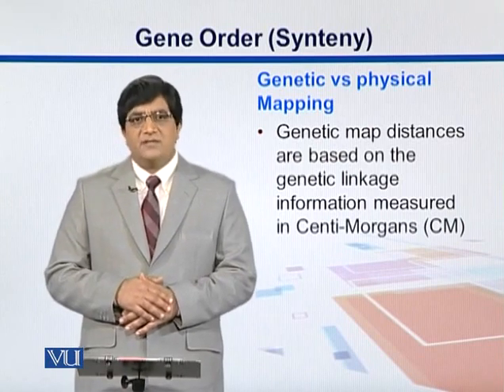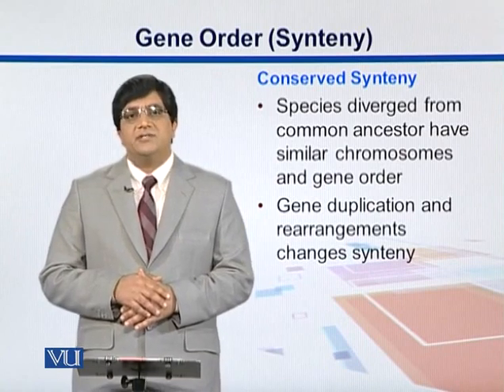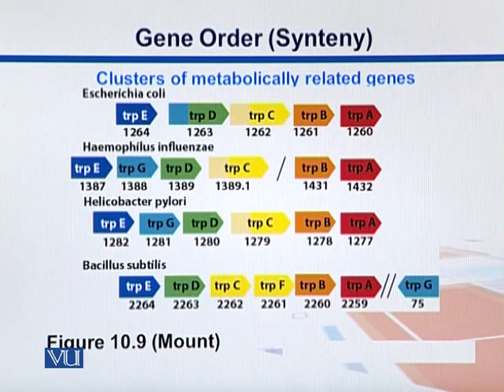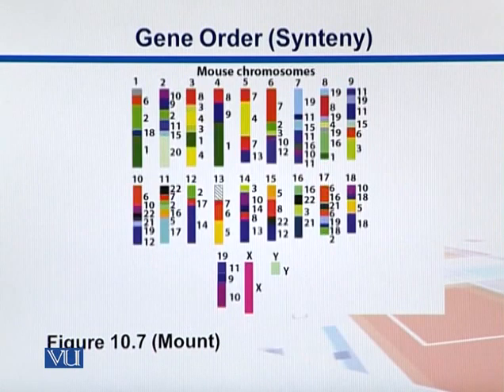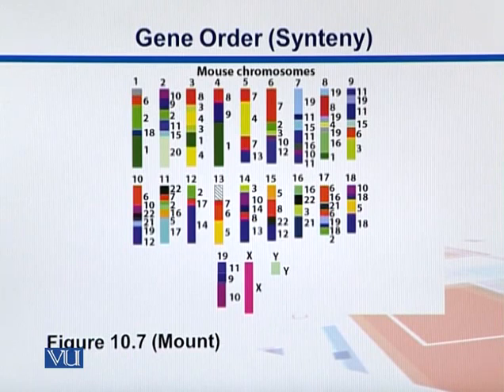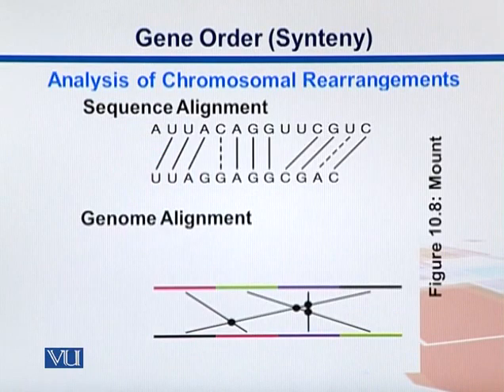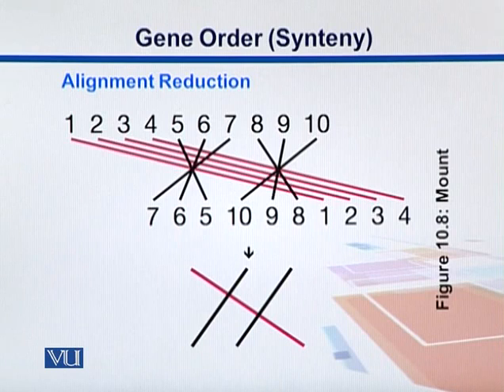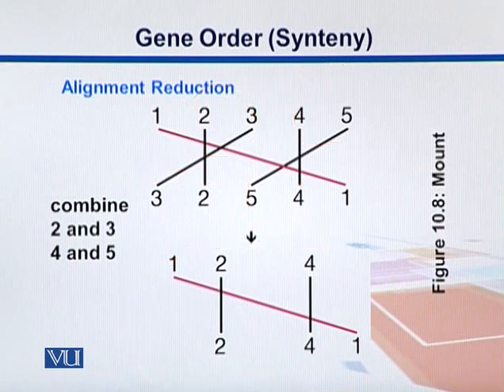Topic039 Gene Order